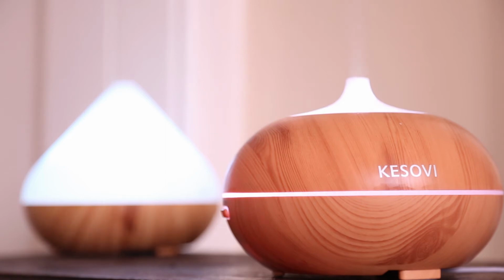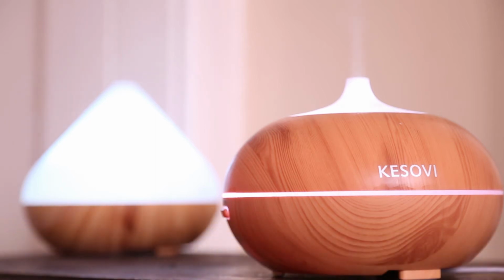Yoga Nidra - Relaxation for the Body & Mind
This is deep relaxation to help us relax deeply the whole body, mind and nervous system.

Namaste 💚🙏

Featured Music:
Link httpsincompetech.filmmusic.iosong4713-river-flute
License httpcreativecommons.orglicensesby4.0